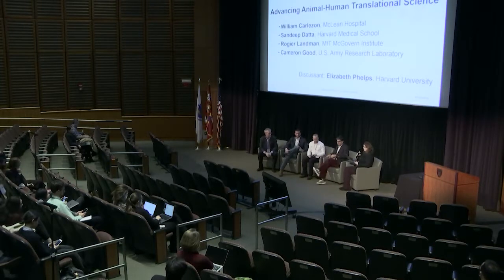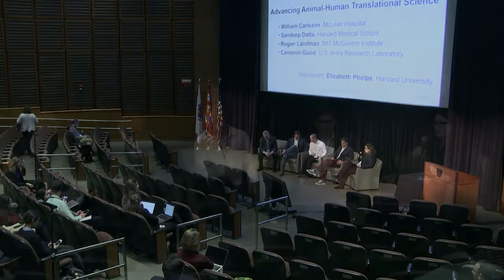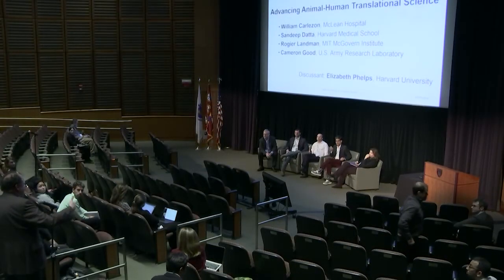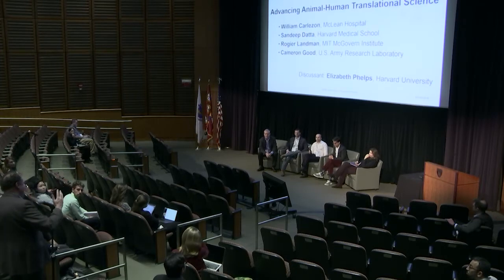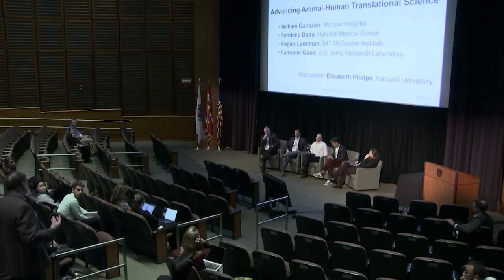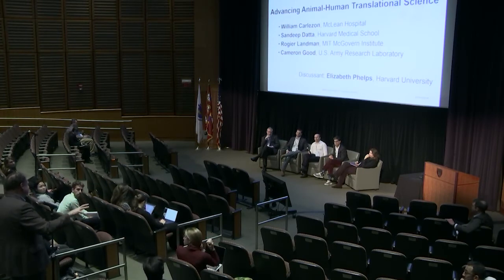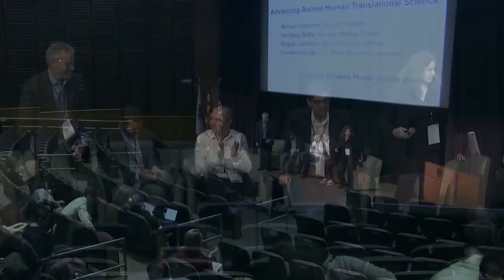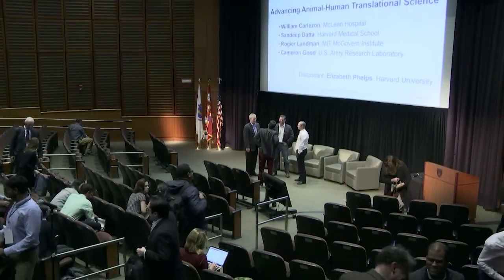"Advancing Animal-Human Translational Science" (TIPS 2018)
This panel discussion was part of the 2018 Technology in Psychiatry Summit, an event sponsored by the McLean Institute for Technology in Psychiatry, which occurred November 1-2, 2018 at Harvard Medical School, Boston, MA.

William Carlezon, PhD, is the Chief of the Division of Basic Neuroscience and Director of the Behavioral Genetics Laboratory at McLean Hospital. Dr. Carlezon is primarily interested in the biological basis and treatment of psychiatric illness, specifically nature/nurture issues as they relate to the brain and the basic processes by which the brain develops and is modified in response to experience. He has won numerous awards for his research, including the Presidential Early Career Award for Scientists and Engineers (George W. Bush), the Waletzky Award for Innovative Research in Drug Addiction and Alcoholism (Society for Neuroscience), and serves as editor-in-chief of the journal Neuropsychopharmacology.

Sandeep “Bob” Datta, MD, PhD, is an Associate Professor of Neurobiology at Harvard Medical School. His lab focuses on understanding how sensory cues – particularly odors – are detected by the nervous system, and how the brain transforms information about the presence of salient sensory cues into patterns of motivated action. Dr. Datta has received the prestigious NIH New Innovator Aware, the Burroughs Welcome Career Award in the Medical Sciences, the Alfred P. Sloan Research Fellowship, the Searle Scholars Award, the Vallee Young Investigator Award, the McKnight Endowment Fund Scholar Award and has been named
a fellow of the National Academy of Science/Kavli Scholars program

He is passionate about the prospect of transgenic primate models for human disorders, with an emphasis on social behavior. His current work involves automated behavioral monitoring and analysis of macaque and marmoset monkeys with Shank3 gene mutations which, in humans, are associated with autism.

Cameron Good, PhD, is a Physical Scientist at the U.S. Army Research Laboratory located at Aberdeen Proving Ground, Maryland where his lab performs behavioral physiology experiments utilizing optogenetic techniques to study REM sleep mechanisms. He was awarded a LUCI Fellowship from the Office of the Under Secretary of Defense for Research & Engineering to develop fully implantable, biocompatible neural devices to study brain disorders. He also serves as a Visiting Scientist at the Medical Research Institute for Chemical Defense (MRICD) where he works to discover novel medical countermeasures for nerve agent exposure. Previously he was at NIH/NIDA, where he built a successful optogenetic neuroscience research program to dissect the role of brainstem reward circuitry that plays a role in the aversive components of abstinence or withdrawal from addictive substances.

Elizabeth Phelps, PhD, is the Pershing Square Professor of Human Neuroscience.  She received her PhD from Princeton University and served on the faculty of Yale University and New York University.  Her laboratory has earned widespread acclaim for its groundbreaking research on how the human brain processes emotion, particularly as it relates to learning, memory and decision making.  Dr. Phelps is the recipient of the 21st Century Scientist Award from the James S. McDonnell Foundation, the Distinguished Scholar Award from the Social and Affective Neuroscience Society and the William James Award from the Association for Psychological Science.  She is a fellow of the American Association for the Advancement of Science, the Society for Experimental Psychology and the American Academy of Arts and Sciences.  She has served on the Board of Directors of the Association for Psychological Science, the Society for Neuroeconomics and was a founding board member of the Society for Neuroethics.

to learn more about the Institute for Technology in Psychiatry.